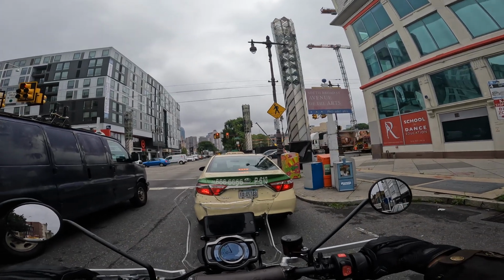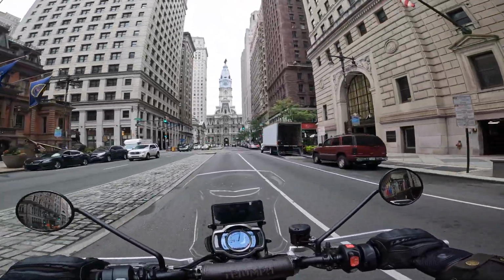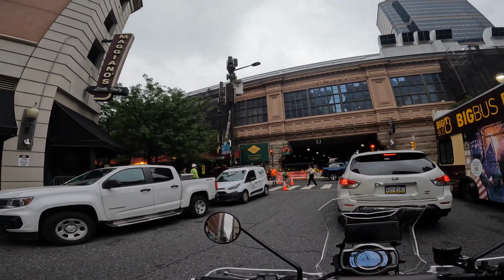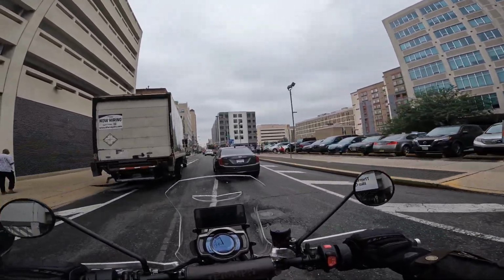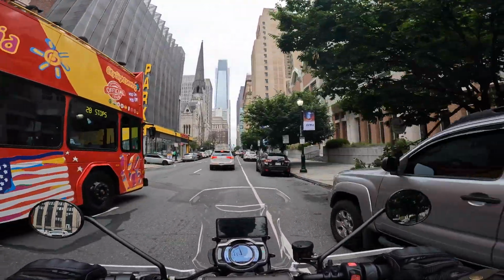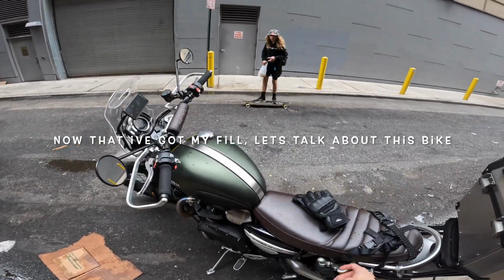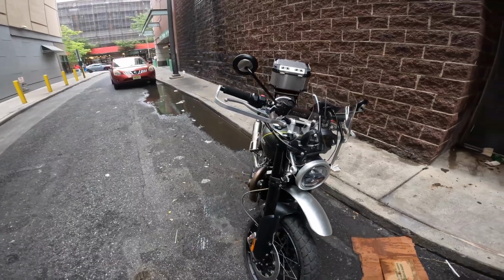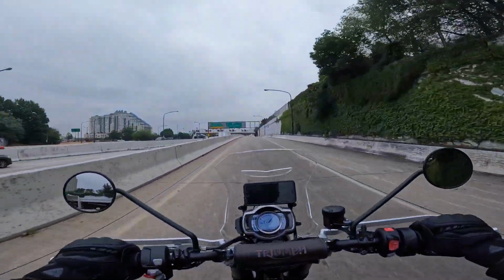3000 mile Triumph Scrambler 1200 review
I take a trip up to reading terminal market to grab a quick bite before heading out of town for the day, along the way i talk about my likes and dislikes of the newest bike in my stable of street parking. A 2021 Triumph Scrambler 1200 XC. spoiler alert- I LOVE IT!!